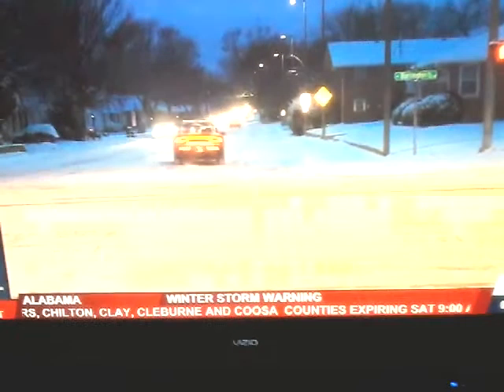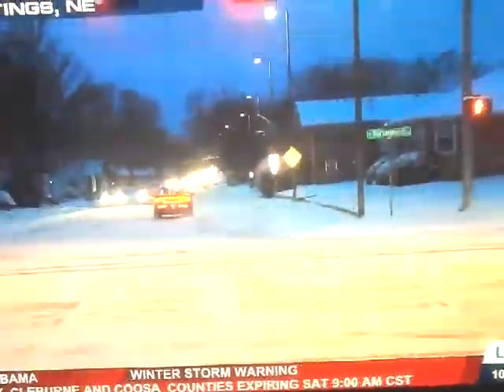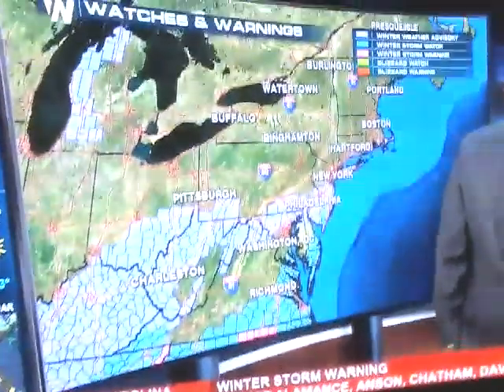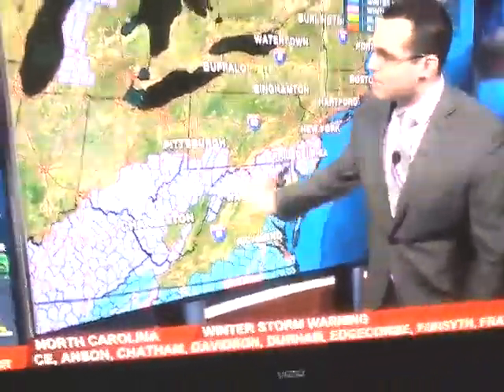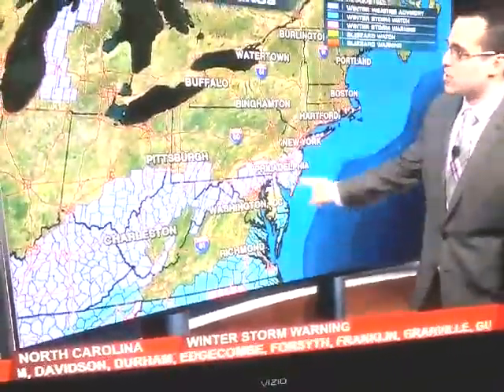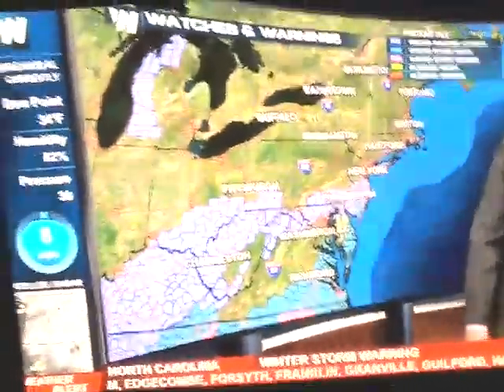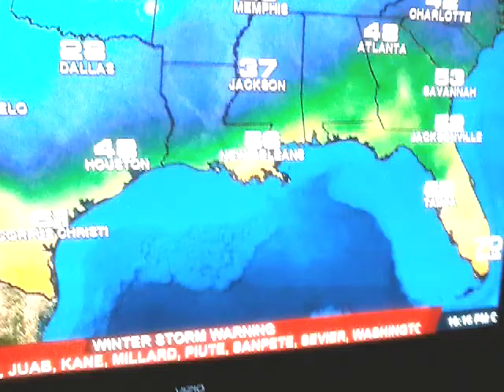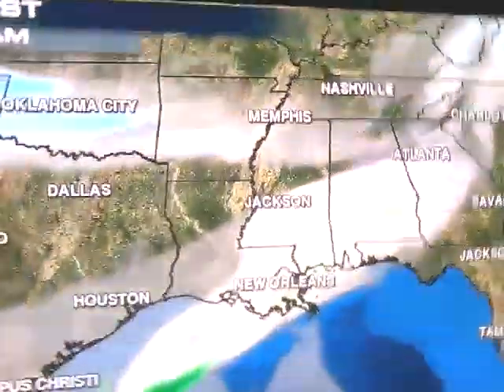Preparing For The Winter Storm